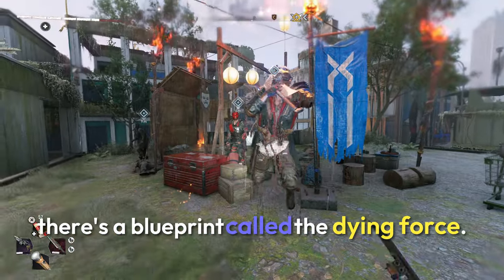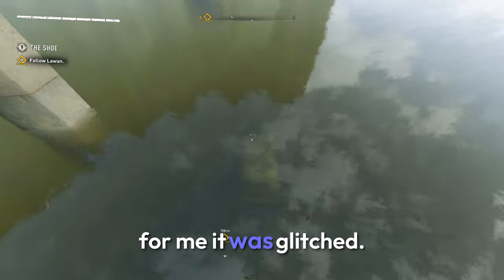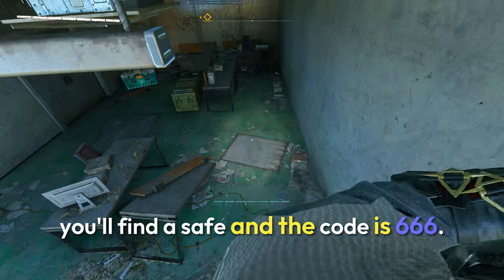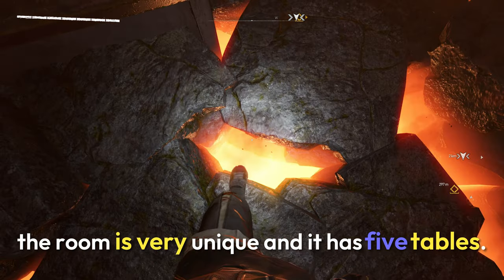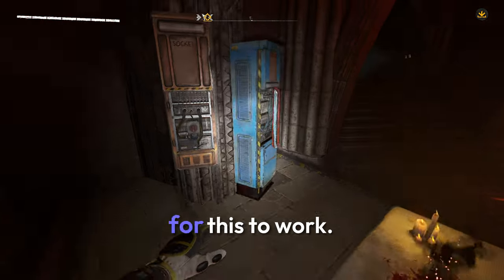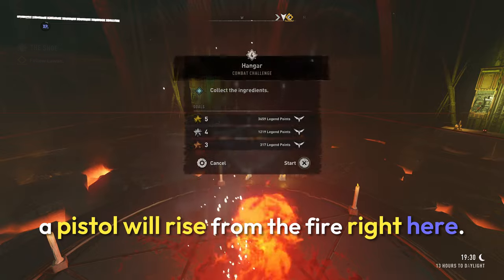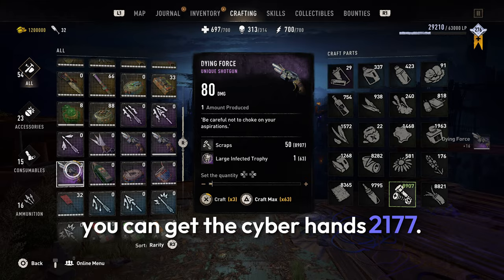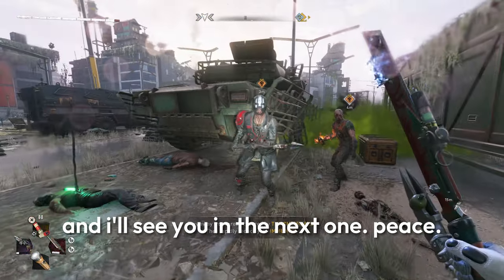Force Choke Enemies In Dying Light 2 With This Secret Blueprint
you can use the force in dying light 2 by using a secret blueprint called the dying force, this video shows you how to get it and what it does, this video also shows you the rubber ducks locations and how to do the ritual in the vnc tower secret room

0:00 intro
0:13 1st rubber duckie
0:26 2nd rubber duckie
0:46 3rd rubber duckie
0:54 4th rubber duckie
1:09 last rubber duckie
1:27 ritual and process